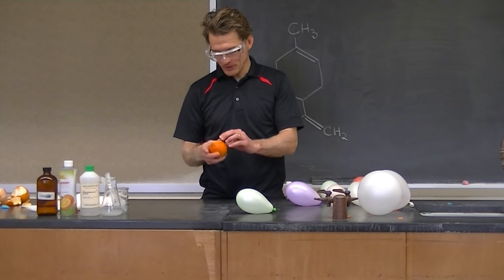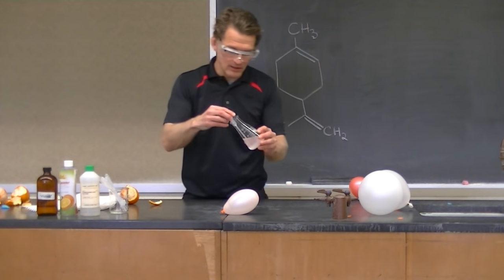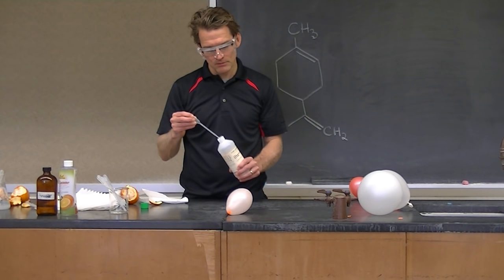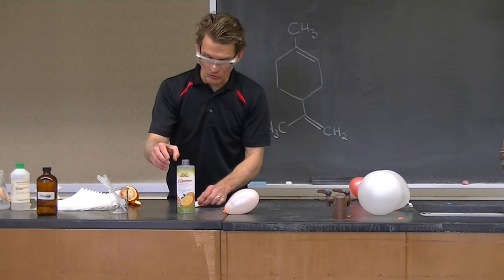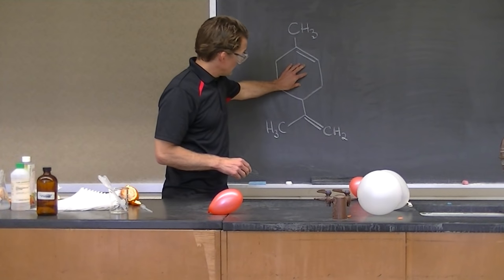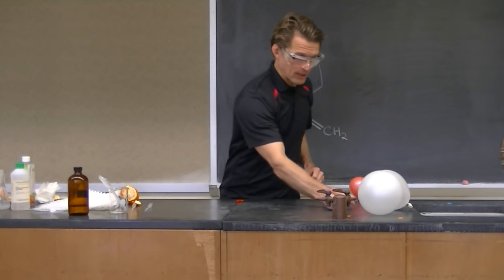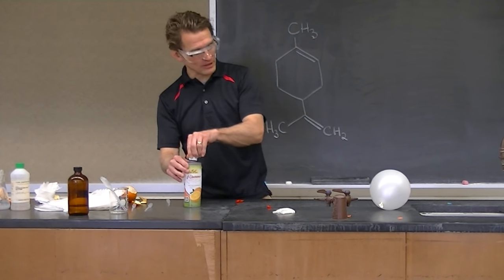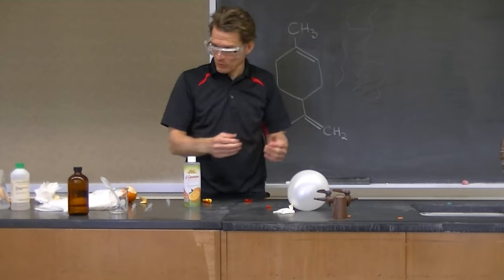The science behind why a balloon pops when squirted with an orange peel.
Why does a balloon pop when squirted with an orange peel?  Watch this video and find out!